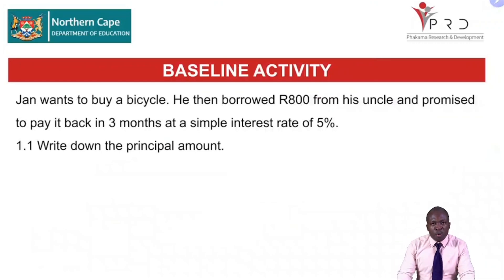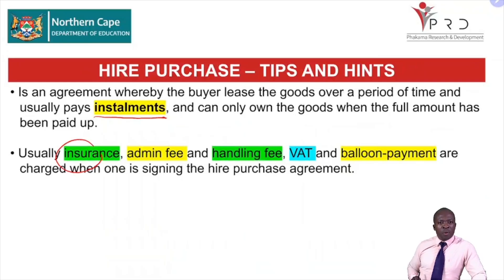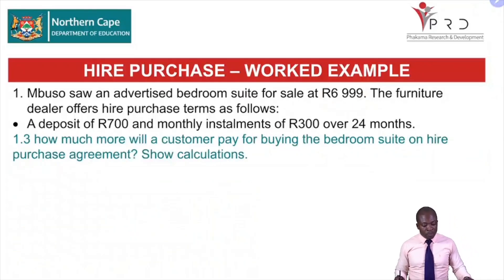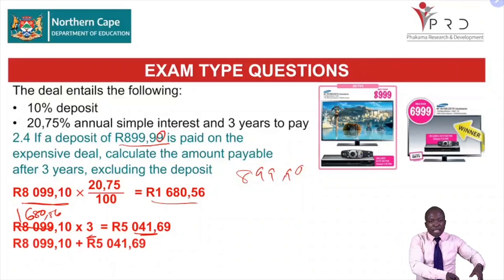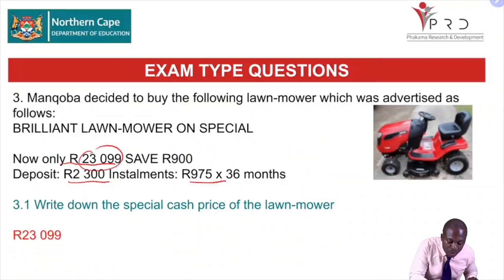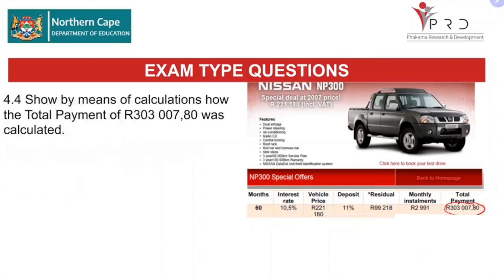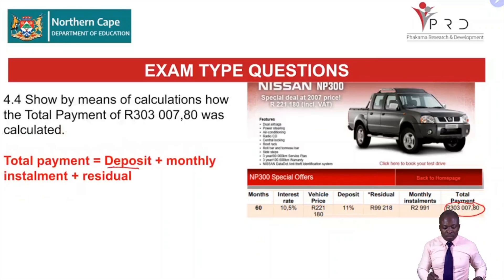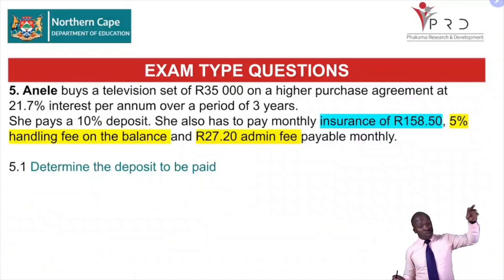MATHEMATICAL LITERACY GRADE 12 HIRE PURCHASE N C